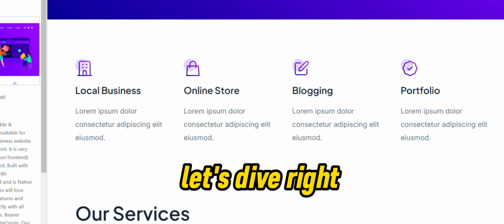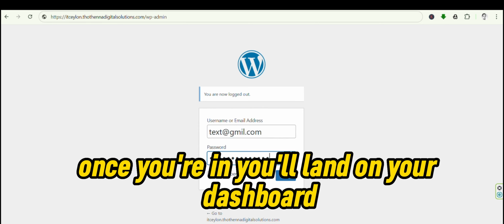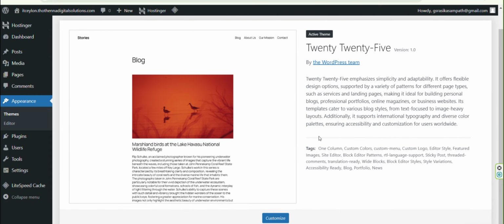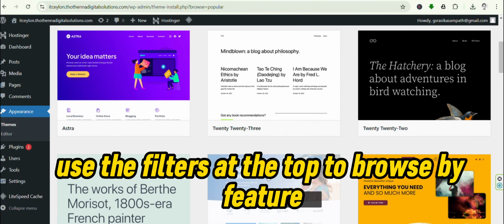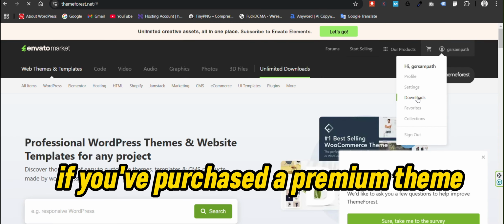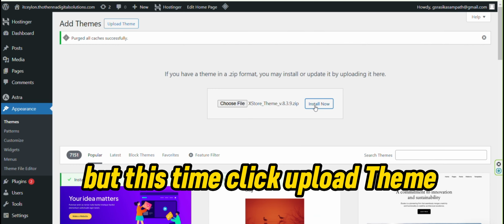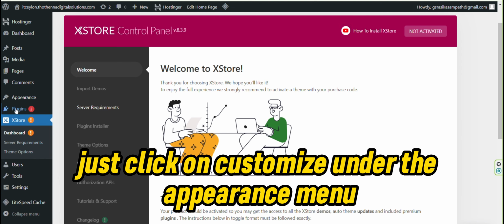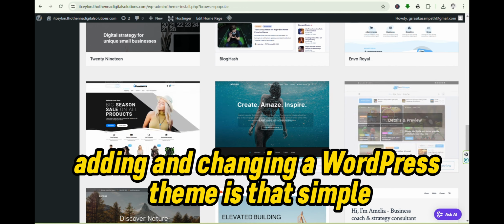How to Add a WordPress Theme: A Step-by-Step Guide for Beginners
Looking to customize your WordPress site with a new theme? In this tutorial, we'll walk you through the process of adding and activating a WordPress theme in just a few minutes. Whether you're uploading a premium theme or installing a free one from the WordPress repository, this step-by-step guide has you covered.

📌 What you'll learn:

How to find and install free WordPress themes.
Uploading a custom or premium WordPress theme.
Activating and customizing your new theme.
🔗 Resources Mentioned:

WordPress Dashboard: [YourSiteURL]/wp-admin